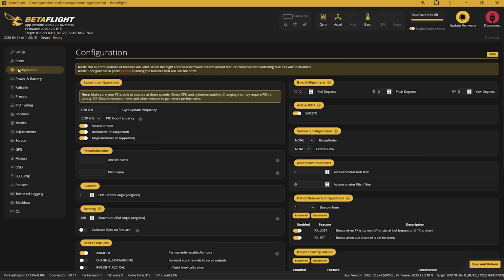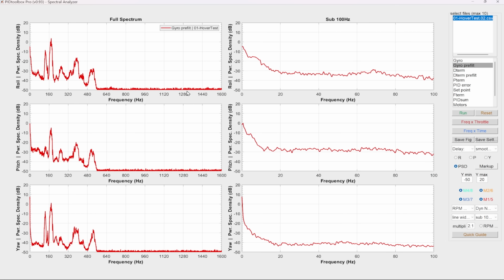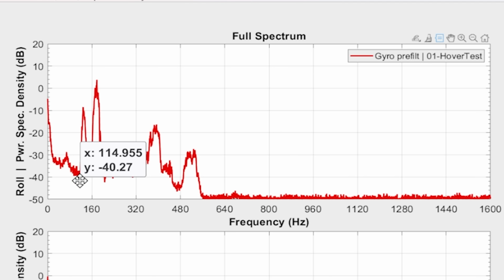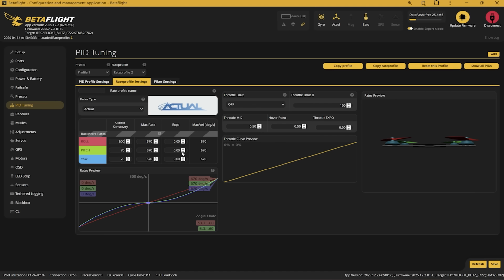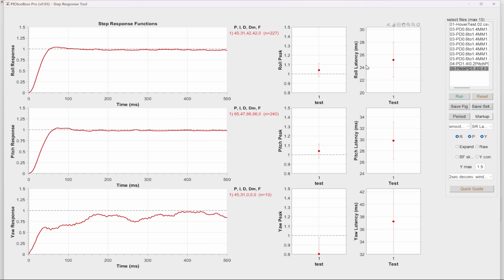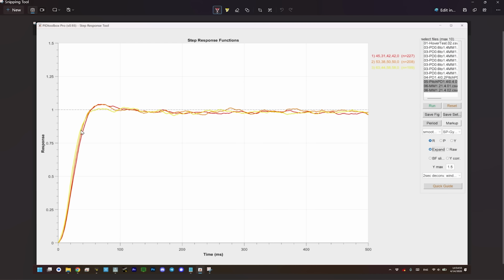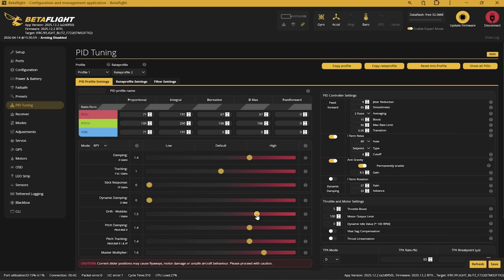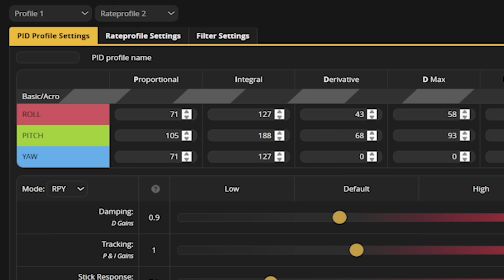Betaflight PID Tuning Masterclass w/ PIDToolbox Inventor Brian White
0:00 - Learning PID tuning from the MASTER
3:00 - What are PIDs?

4:17 - Make sure the drone is mechanically sound
5:42 - Check CPU%
7:00 - RC Link Preset
9:17 - Enable Bidirectional DSHOT
9:44 - Configure Blackbox Options
15:29 - Erase Dataflash (if you have it)
15:45 - Download and install PIDToolbox

16:34 - Steady Hover
17:54 - Download the Blackbox Data
20:10 - Open the Spectrogram View
25:13 - Evaluate the health of the hover test
34:48 - What's a "good" baseline noise level?
37:10 - ESC PWM Frequency Affects Noise
37:44 - Excess filtering causes delay
39:45 - Adjust the gyro RPM filter
41:51 - Should you turn off gyro lowpass 1?
42:52 - Should you adjust the gyro and d term lowpass?
45:53 - Why we do a "wobble" to PID tune
48:10 - Adjust iTerm Relax
49:44 - What is Dynamic Damping
50:27 - The P/D Ratio
51:56 - PID slider changes BEFORE you tune
52:47 - The first wobble test
56:15 - Custom rates for tuning
58:16 - Opening the results
1:03:57 - Zero I term causes the line to "fall off" at the end
1:04:37 - Use Y-correction to align the graphs
1:06:16 - What about different weight on pitch vs. roll?
1:07:35 - Adjusting PIDs for round 2
1:09:43 - Riaisng I term helped. Pitch is more similar to Roll.
1:10:56 - How hard should you work to match pitch = roll
1:13:41 - Wobble Test #3
1:14:15 - Analyzing Step Response Latency
1:17:29 - Why does yaw look like garbage
1:18:26 - What would  excess D look like
1:20:31 - Once P/D ratio is correct, adjust Master Multiplier
1:23:07 - Wobble Test #4
1:26:57 - What does Master Multiplier too high look like
1:28:44 - Should we raise I gain even though tracking is good
1:31:03 - Effect of battery voltage on PID tuning
1:33:13 - Continuing to increase Master Multiplier
1:35:44 - Re-assessing filters
1:37:41 - Analyzing filter latency
1:41:31 - Did the newer battery make step response better
1:41:49 - Do we need to adjust D term filtering more
1:43:55 - How far can we push I gain
1:45:13 - Continuing to optimize I gain
1:49:59 - Let's talk about Feed Forward
1:52:39 - What's the sign of excess FF
1:54:47 - Step Response doesn't work with FF
1:55:21 - FF made my motors HOTTTT
1:57:19 - Analyzing the results of the FF test
1:58:57 - FF in the step response graph
2:02:20 - What is Dynamic D / Dmax
2:04:13 - How to adjust Dmax
2:07:17 - Should you boost Yaw D?
2:08:16 - The before-and-after flights